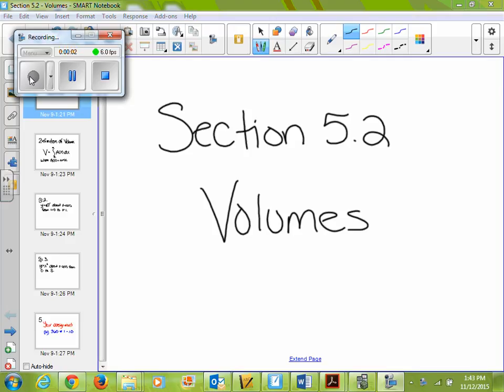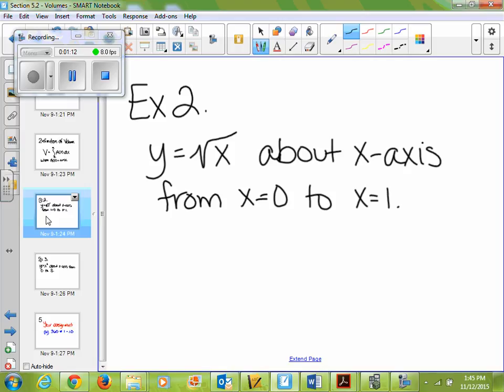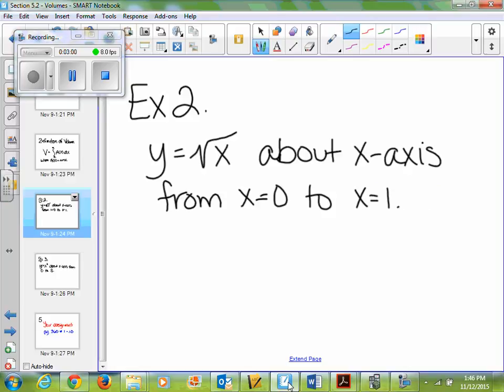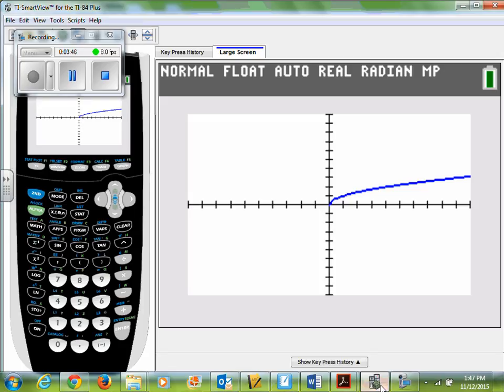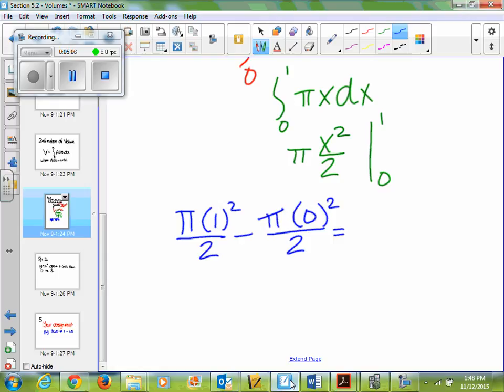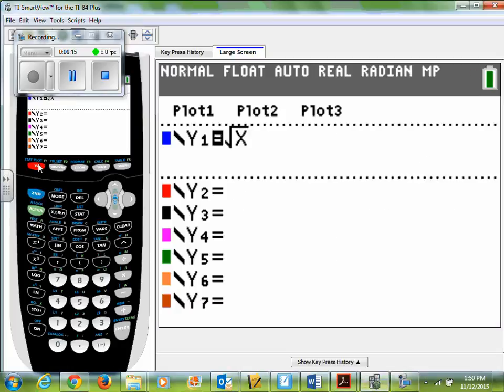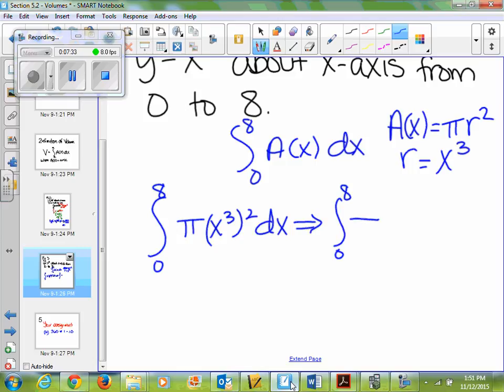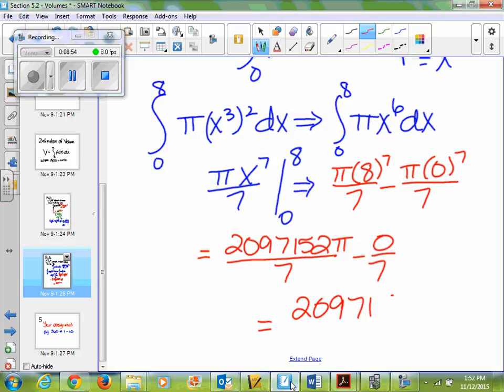Calculus 5.2 Volumes